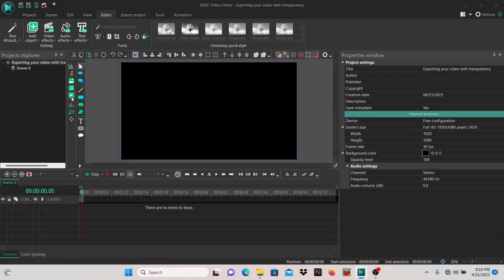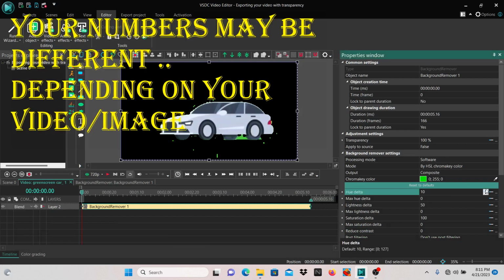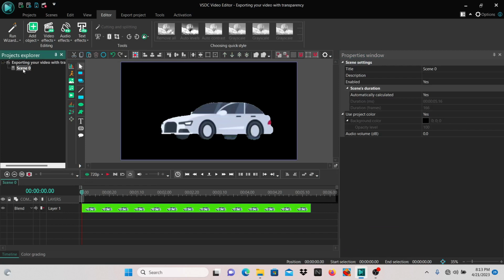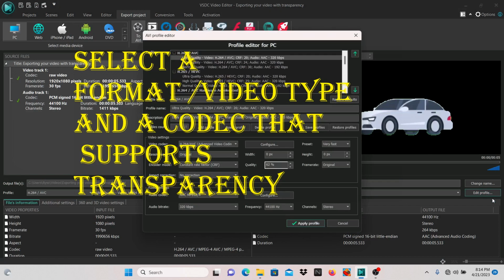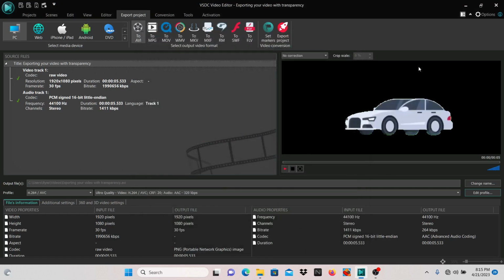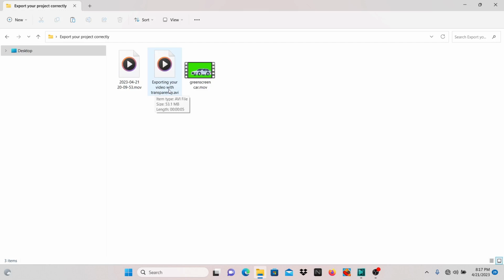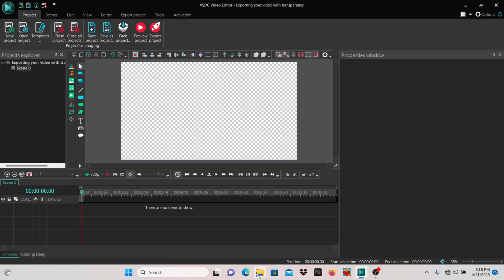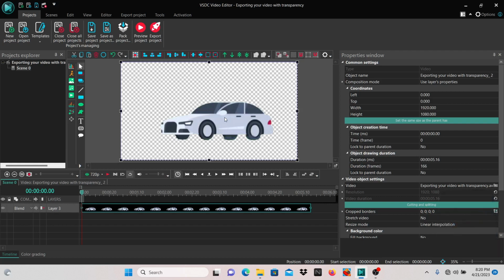Export your project with transparency.. (If you don't know it's not as simple as they say)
This video shows you how you can export your video with transparency.  There really is a LOT MORE to be explained but this is the main stuff you need to know .
Export your video with transparency.. (If you don't know it's not as simple as they say). TELLS YOU WHAT YOU NEED TO KNOW . OF COURSE THERE IS MORE THAT WE'LL GET TO LATER'.
Remember this .everyone says video editing is EZ ... but really... you and I know ... aint nothing ever EZ.